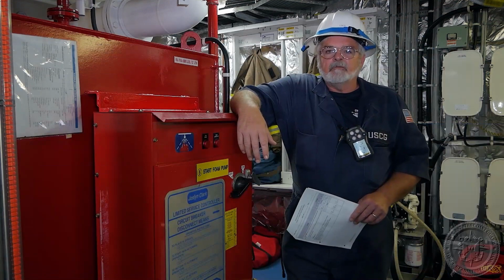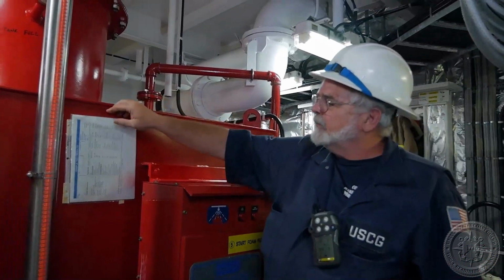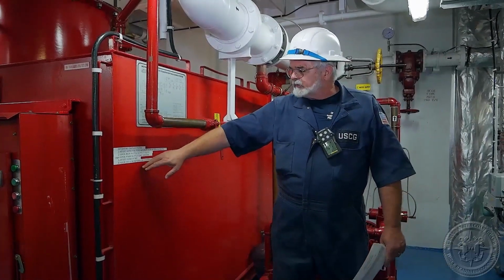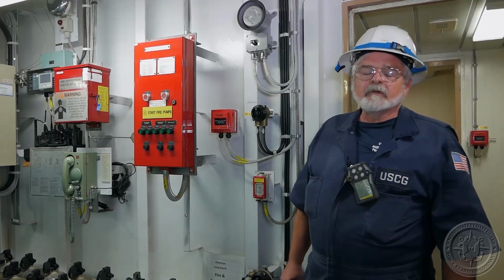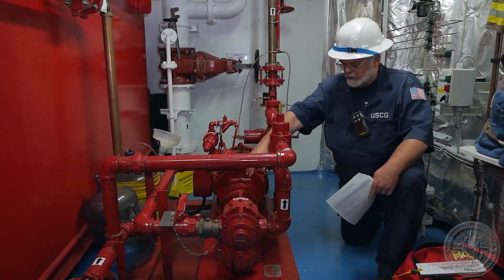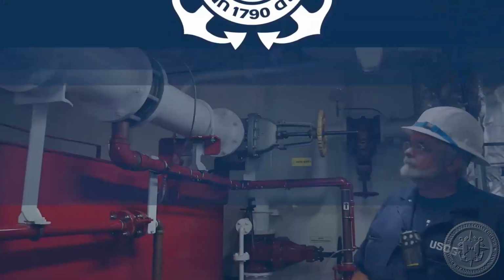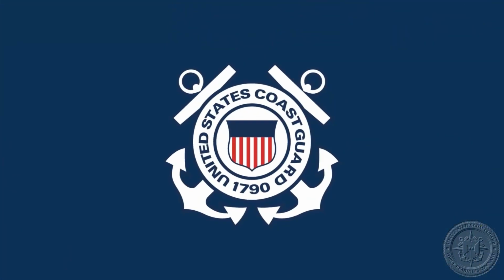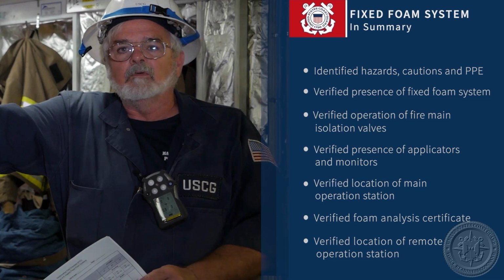CGHowTo Inspect Fixed Foam System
MIPSA: Firefighting